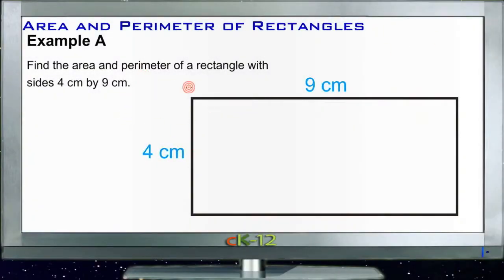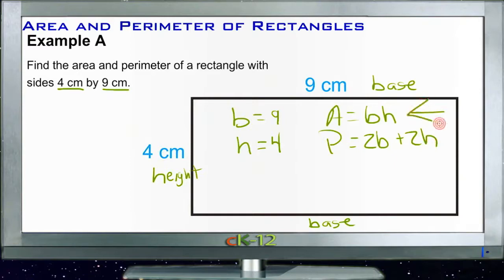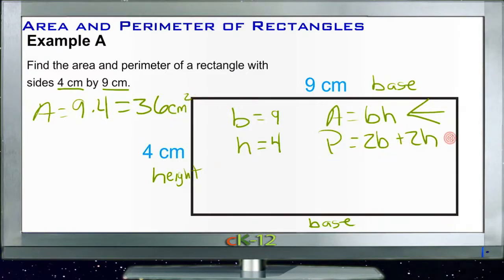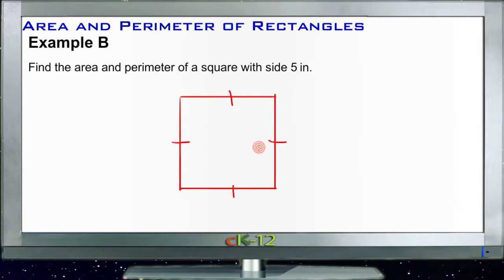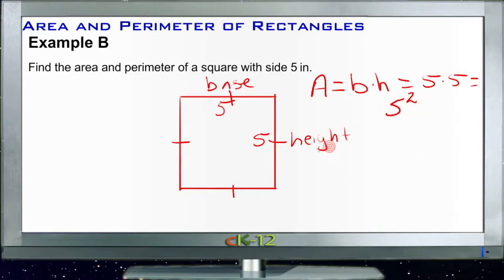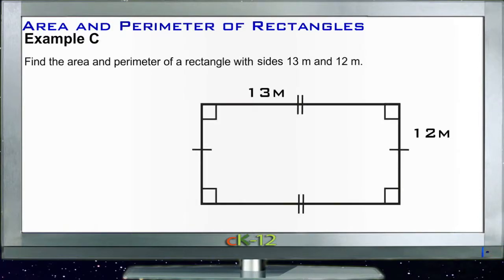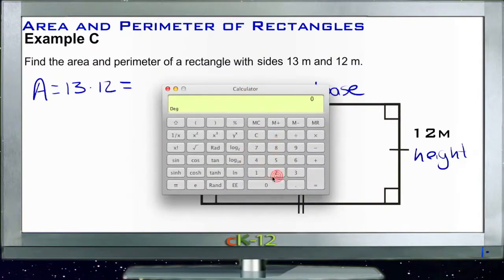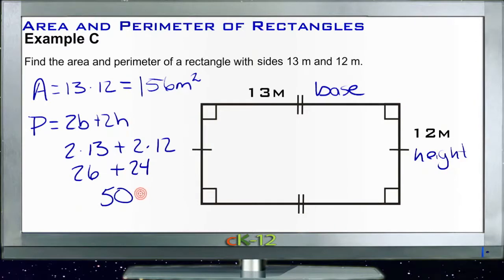Area and Perimeter of Rectangles: Examples (Basic Geometry Concepts)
Here you'll learn how to find the area and perimeter of a rectangle given its base and height.

This video provides the student with a walkthrough of one or more examples from the concept "Area and Perimeter of Rectangles".